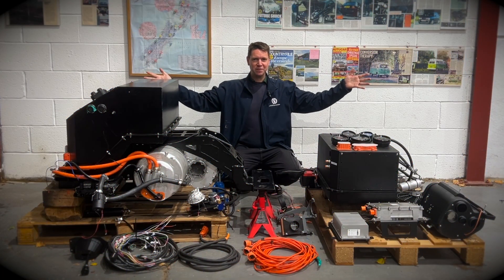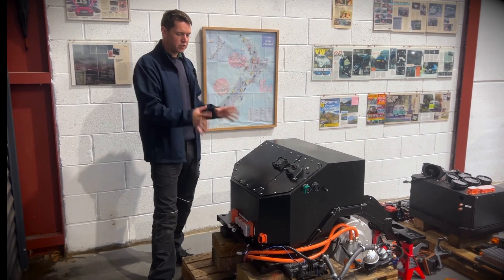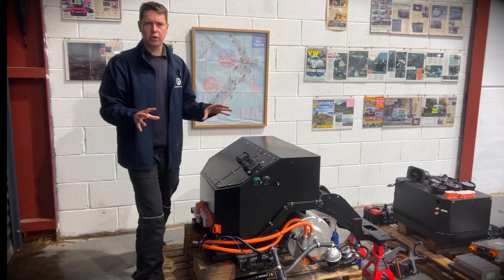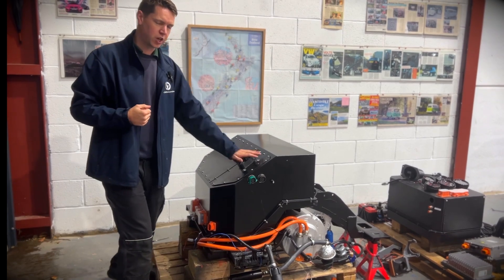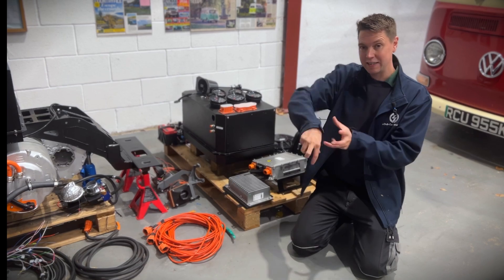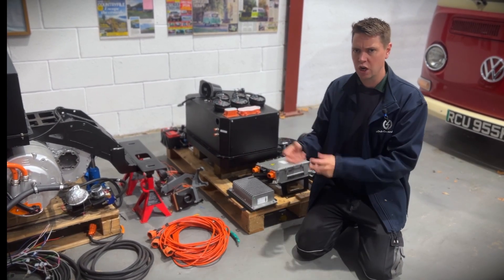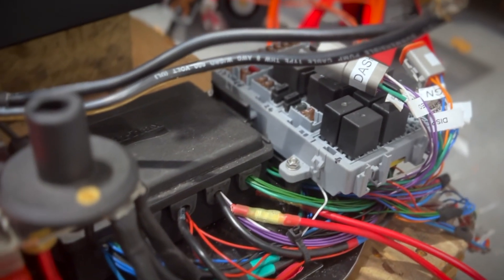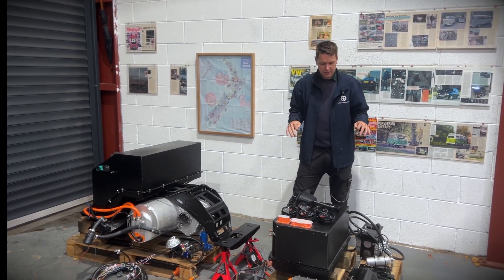Electric Classic Porsche 911 | Kit Overview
Classic Porsche 911 Electric Conversion Kit Overview | eDub Services

Curious about converting your classic Porsche 911 into an electric masterpiece? In this video, we give you a detailed look at eDub Services' Porsche 911 electric conversion kit! Discover how we maintain the iconic design and driving experience of the 911, while upgrading it with cutting-edge electric vehicle (EV) technology.

From battery specs to motor performance and all the custom features that make your 911 greener and more efficient, we cover it all. Whether you’re an EV enthusiast or a classic car lover, this kit brings the best of both worlds.

🔧 Key Highlights:

- Full overview of the electric conversion process
- Performance enhancements without compromising authenticity
- Sustainability benefits and eco-friendly driving
- Step-by-step breakdown of the kit installation

Want to learn more about transforming your Porsche into a sleek, sustainable ride?